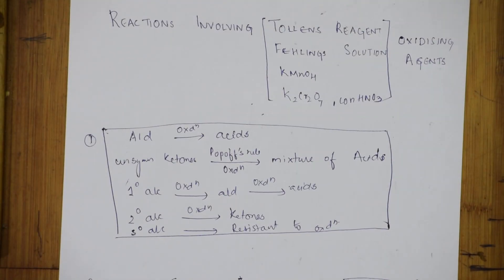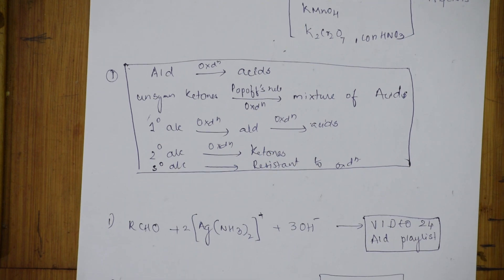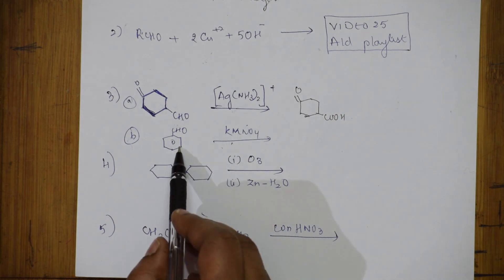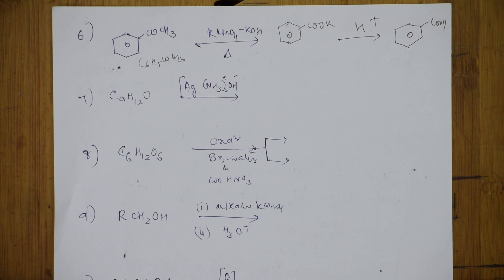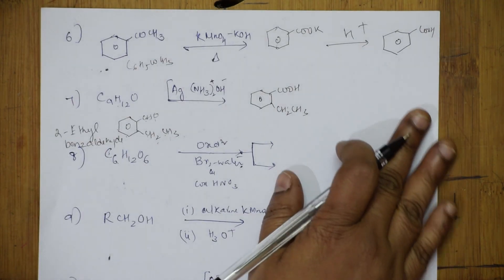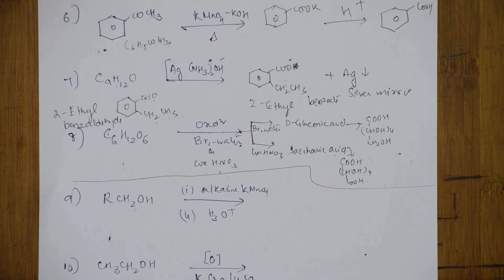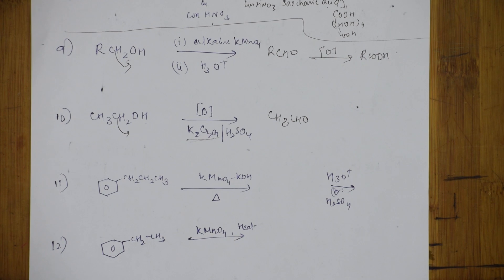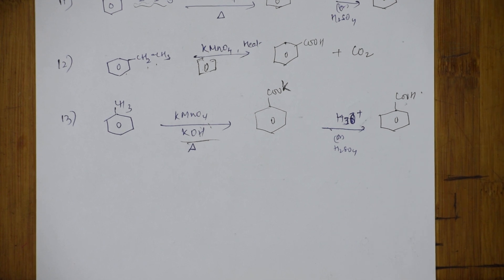Organic Chemistry in 3 days | Day 3| part 11| cbse grade 12 chemistry|tricks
BIOMOLECULES

 CHEMICAL BONDING